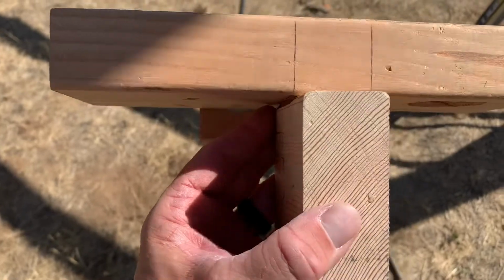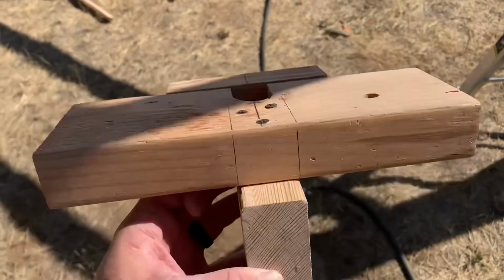Perlin install on the shed house (shed house build part 4)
We installed the perlins between the trusses. This adds rigidity to the structure and also gives you a place to mail your roof sheeting.